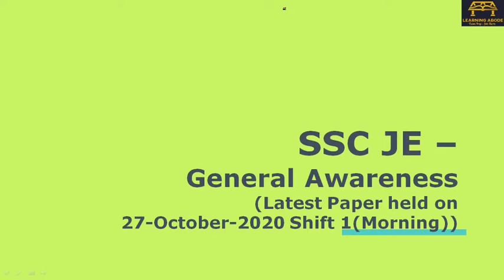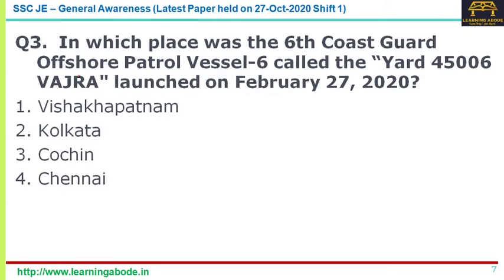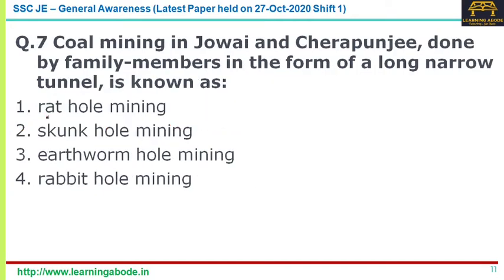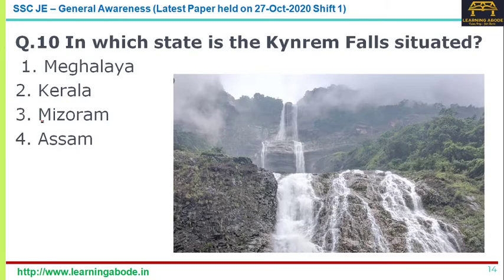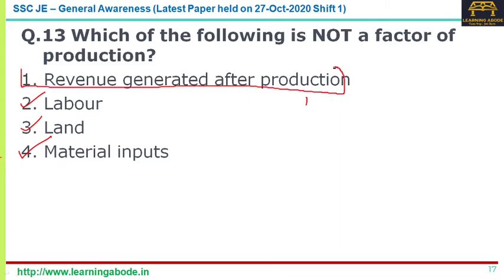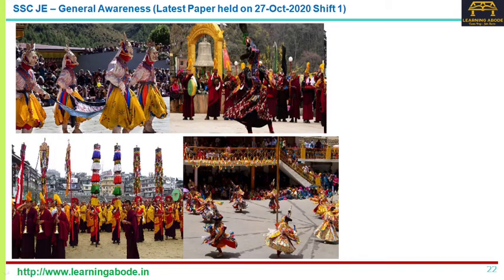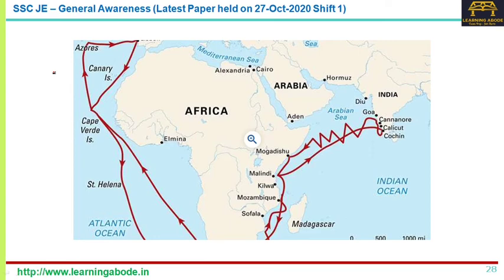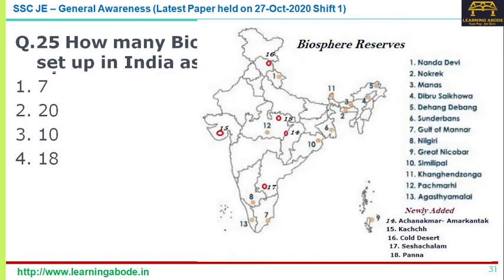SSC JE 2022 | General Awareness | Latest Paper Complete answers | Part 1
Some corrections:
Citizenship act 1955
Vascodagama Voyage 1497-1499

This video is towards the preparation of  SSC JE examination 2021 (Formally known as JUNIOR ENGINEER (CIVIL, MECHANICAL, ELECTRICAL AND QUANTITY SURVEYING & CONTRACTS) EXAMINATION, 2020)

Date of Computer Based Examination (Paper-I): 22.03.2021 to 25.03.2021

This Video contains solutions to previous  General Awareness questions of paper I held on 27-October-2020 Morning  (Shift I) . Starts with an analysis of the question paper and gives the topic wise split of the 50 questions in the paper.
This Part 1 video has questions 1 to 25 .

JUNIOR ENGINEER (CIVIL, MECHANICAL, ELECTRICAL AND QUANTITY SURVEYING &CONTRACTS) EXAMINATION, 2021 -  Previous year paper Solved -
Stenographer Grade ‘C’ and ‘D’ Examination, 2021
ssc je general awareness classes
ssc general awareness classes

30-Oct-2020 Shift 2 Paper Solved in Tamil General Intelligence and reasoning

General Intelligence and reasoning questions of the same paper (27-Oct-2020)

Part 4

ssc je 27 oct shift 1 analysis
ssc je 27 oct shift 1 solution
ssc je 27 oct 2020 reasoning
ssc je 27 oct shift1 general awareness

Suggestive areas to prepare for SSC General Awareness
Books & Author
Festivals, dress, dance related to states
Historical war & battle
Sports & Winners
Important Days - National & International
National Parks / Waterways / Rivers / Dam
Padma Awards & other awards of national importance
Noble Prize
SI units
Human organs
Acid & Base
Articles (Constitution)
CM & Governor of States